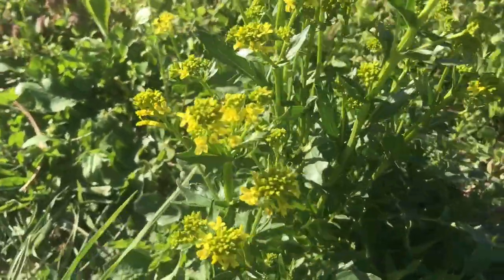Weed of the Week - Rocket Mustard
Weed of the Week - Yellow Rocket Mustard (Barbarea vulgaris, also called Rocketcress)

Axis Plant videos are not intended to replace reputable Plant ID Guides.  Each week I highlight useful medicinal and edible plants/fungi/cacti. These videos are created for our Instagram Page and are restricted to 60 Seconds.  For more detailed training consider taking our Herbalism Path of Training at Axis Off Grid.